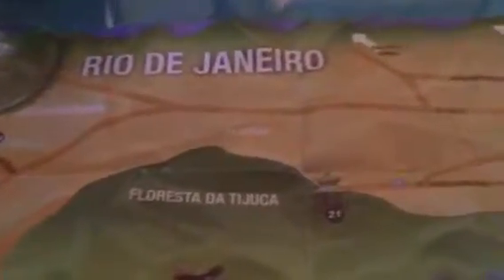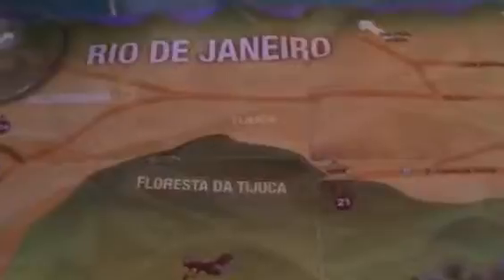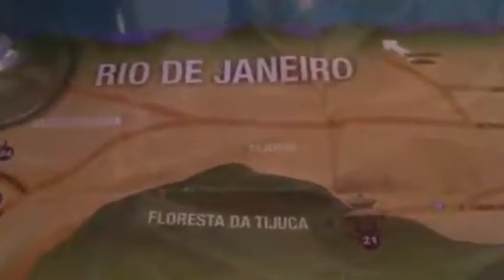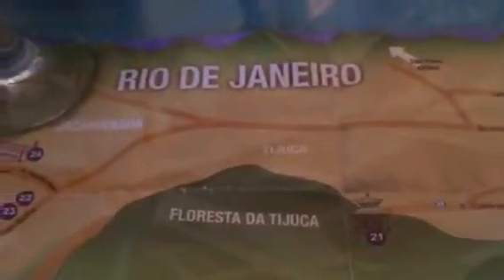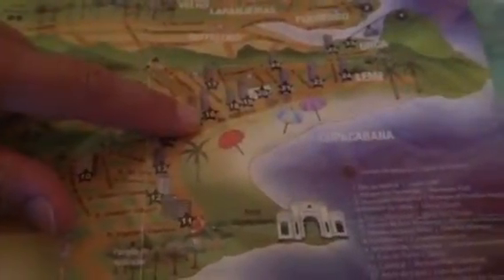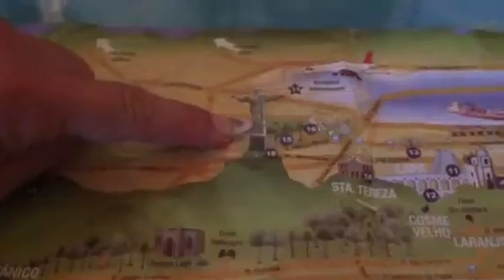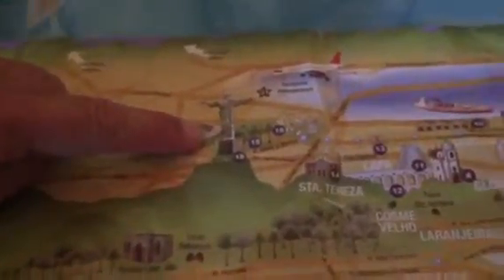John Teng Uses a Local Map to Show the Tour Itinerary For The Day